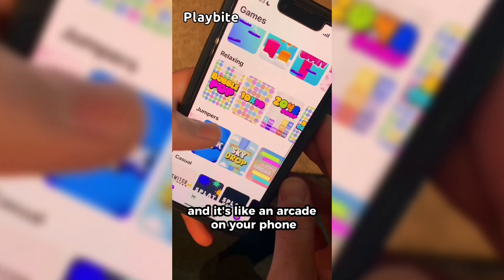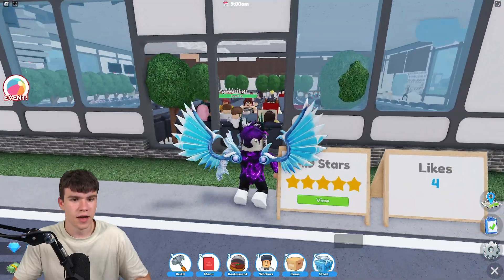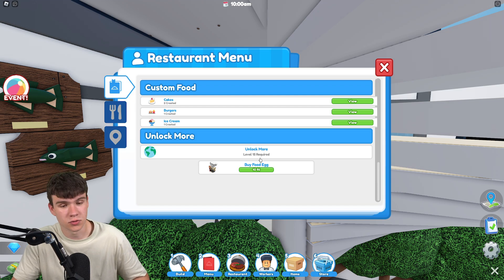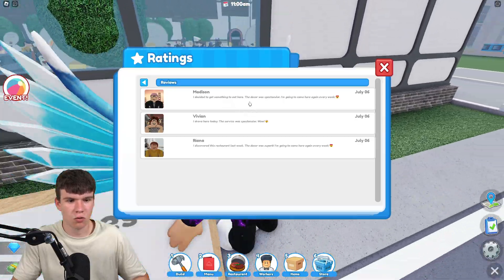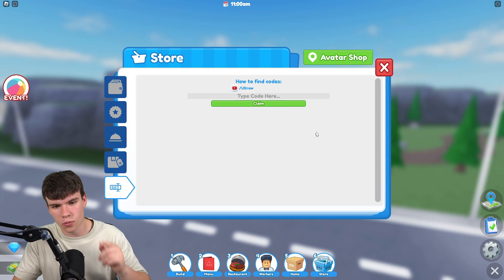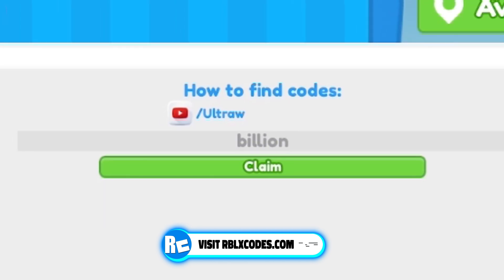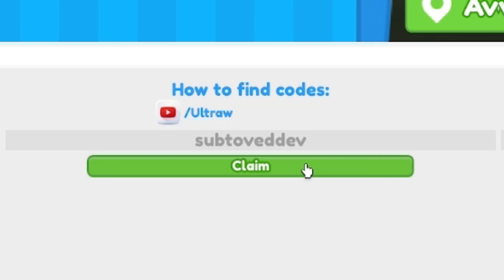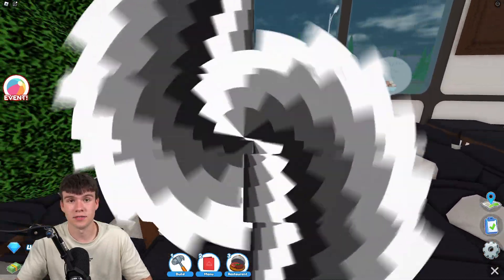*NEW* ALL WORKING REVIEWS UPDATE CODES FOR RESTAURANT TYCOON 2! ROBLOX RESTAURANT TYCOON 2 CODES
In this video I will show you ALL Restaurant Tycoon 2 CODES on Roblox! The NEW codes will give you rewards for Restaurant Tycoon 2...